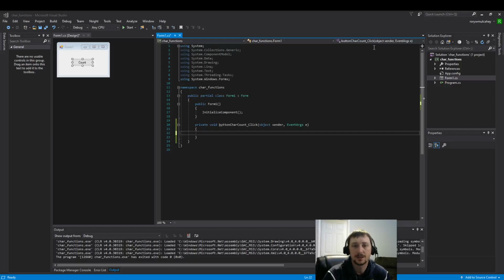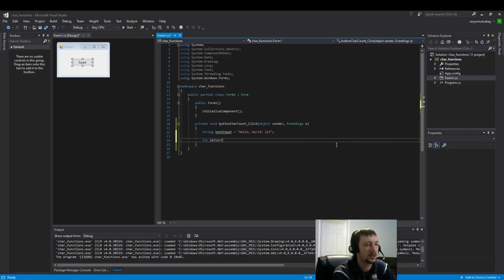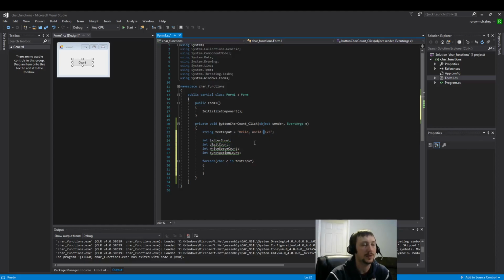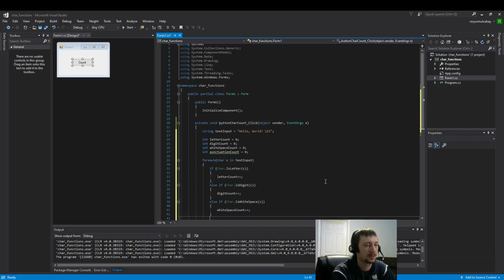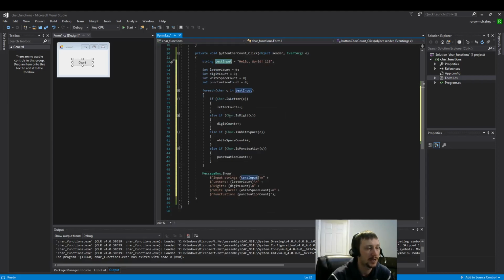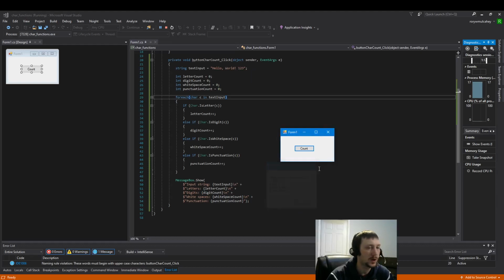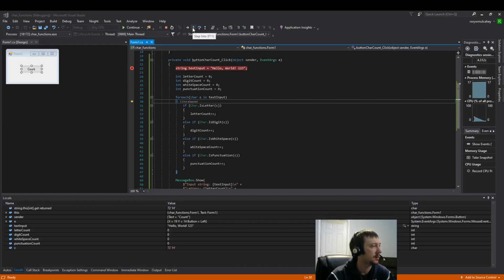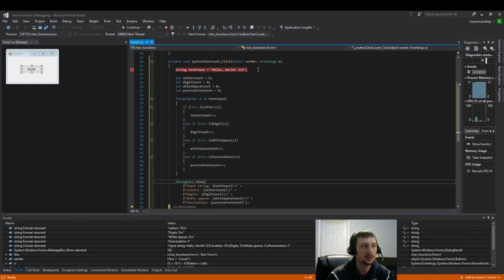Common char functions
In this video, we will explore common char functions in C# and their usage in different scenarios.

Basic Steps:

Overview of common char functions.
Demonstrate the usage of Char.IsLetter, Char.IsDigit, Char.IsWhiteSpace, and Char.IsPunctuation functions.
Count the number of each type of char function that occurs given a string.
Display the count results.

C# .NET
Windows Form Application
Visual Studio
String
Char
ASCII
Foreach Loop
IsLetter function
IsDigit function
IsWhiteSpace function
IsPunctuation function
Messagebox Show